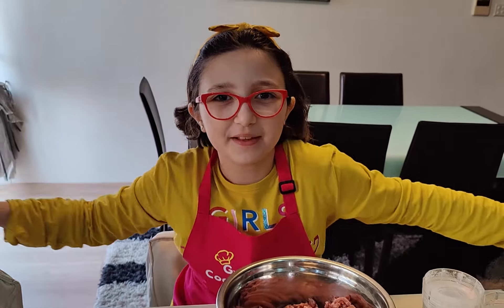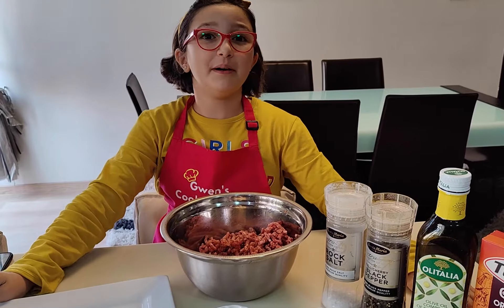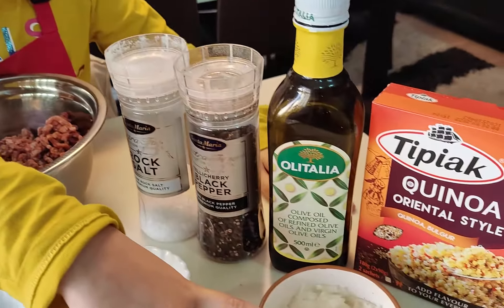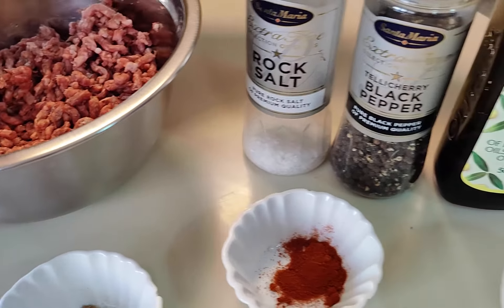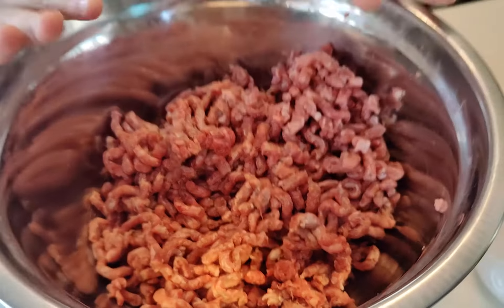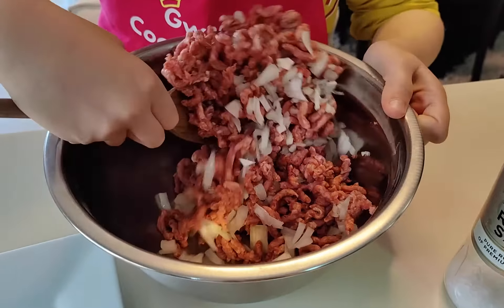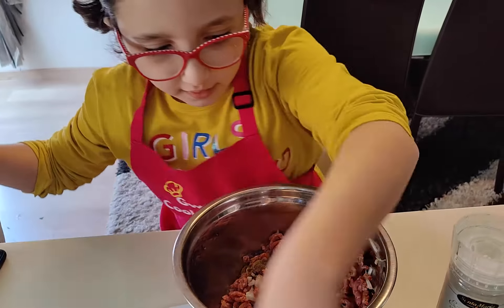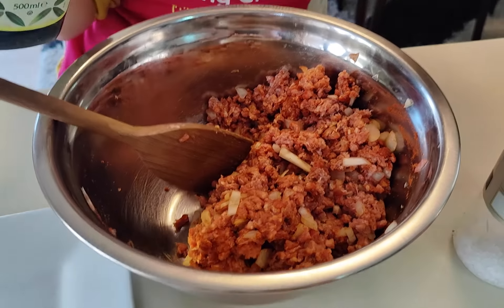GREEK STYLE BEEF KEBABS WITH ORIENTAL QUINOA MADE BY GWEN'S COOKING CLUB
Hello! Good afternoon! 😊 I was in the kitchen again to make another recipe for you guys. This 𝗚𝗿𝗲𝗲𝗸 𝘀𝘁𝘆𝗹𝗲 𝗯𝗲𝗲𝗳 𝗸𝗲𝗯𝗮𝗯𝘀 𝘄𝗶𝘁𝗵 𝗼𝗿𝗶𝗲𝗻𝘁𝗮𝗹 𝗾𝘂𝗶𝗻𝗼𝗮 is so tasty, and you can share it with everyone!

𝗜𝗻𝗴𝗿𝗲𝗱𝗶𝗲𝗻𝘁𝘀

- 1 small onion finely chopped
- Large pinch of paprika
- 1/4 teaspoon ground allspice
- 1/4 teaspoon brown sugar
- 450g beef mince
- Salt and pepper (SANTA MARIA)
- Olive oil (OLITALIA)
- Oriental quinoa (TIPIAK)

A new video for you every Thursday at 18.30hrs ❤️